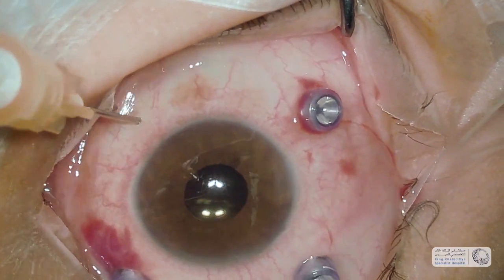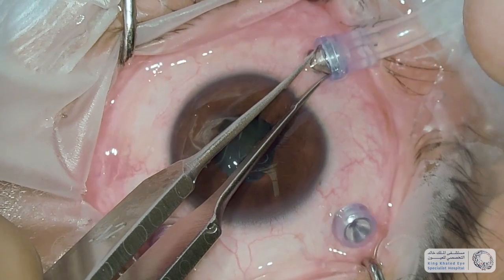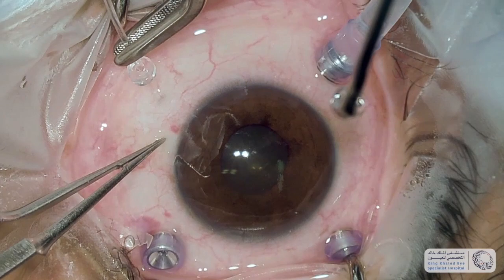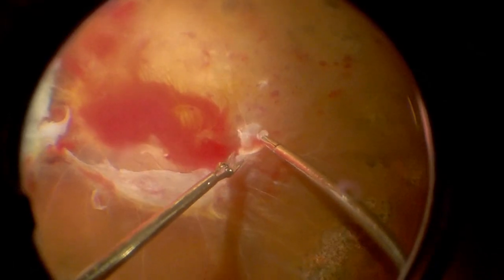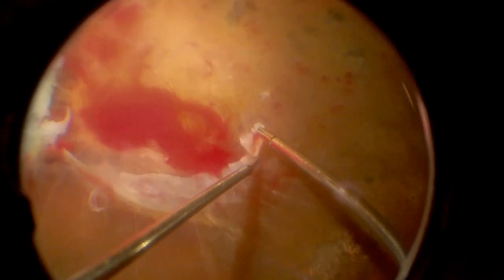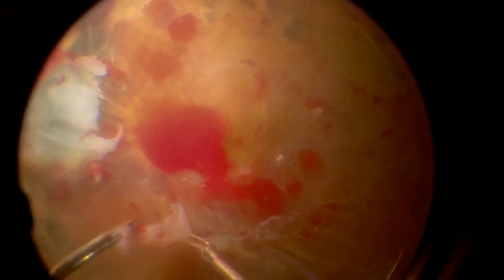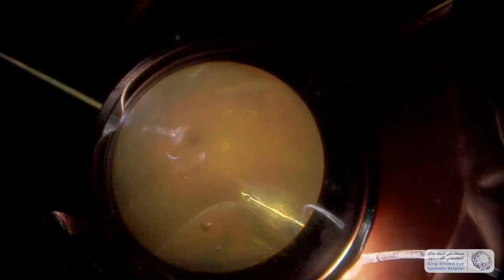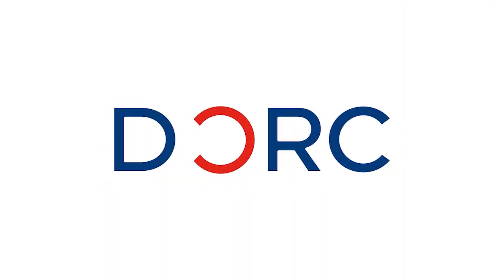Combined 23G Eckardt Multi-Fiber Endoillumination Probe / Chandelier (23 gauge / 0.6mm)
Video courtesy of Adel AlAkeely, MD, Saudi Arabia.